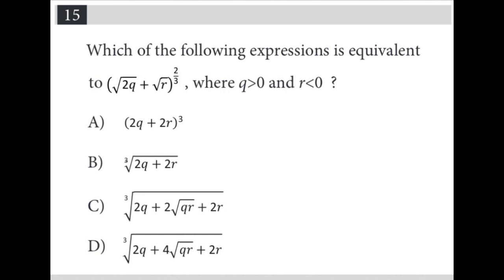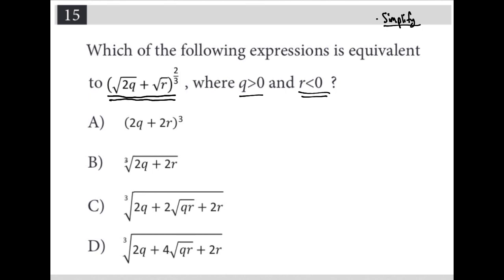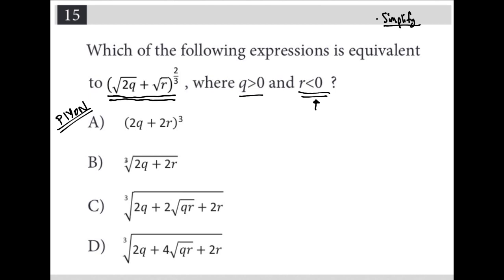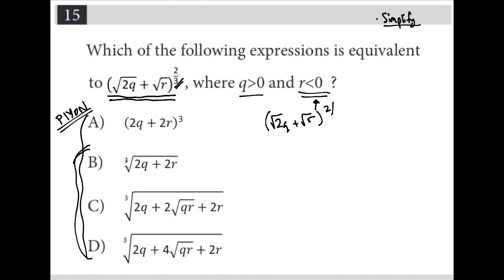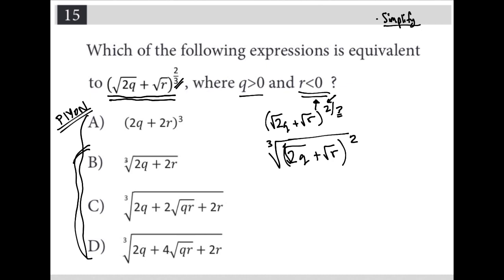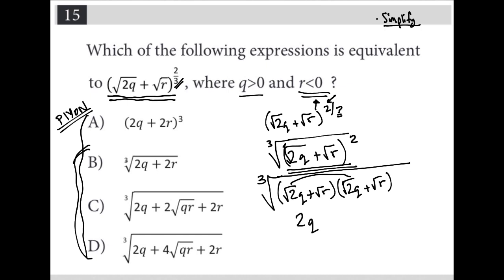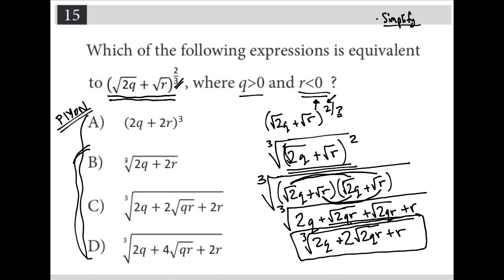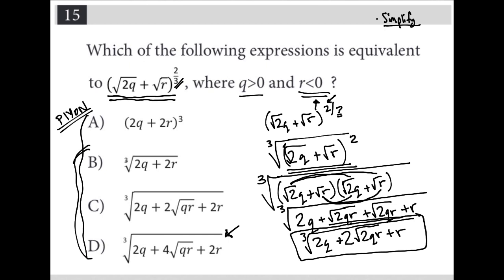Which of the following expressions is equivalent to (sqrt(2q) + sqrt(r))^2/3, where q is greater....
Official  May 2022 US SAT Section 3 Question 15:

Which of the following expressions is equivalent to (sqrt(2q) + sqrt(r))^2/3, where q is greater than 0 and r is less than 0 ?